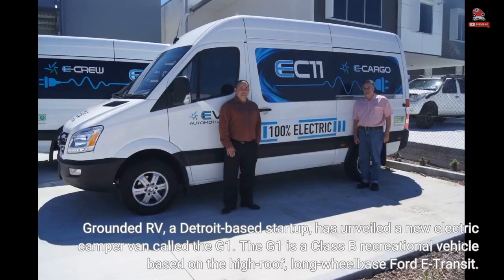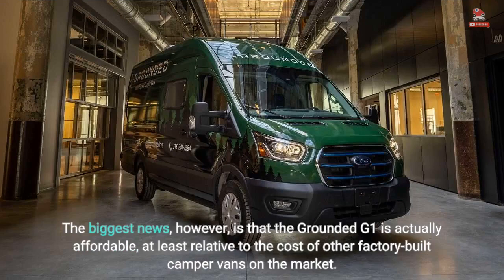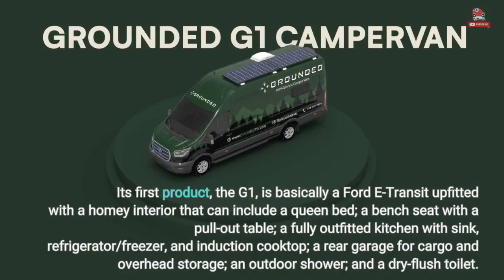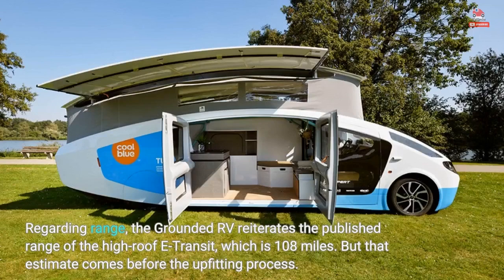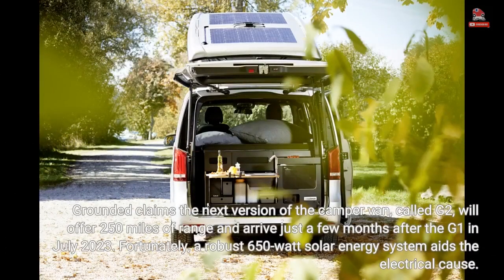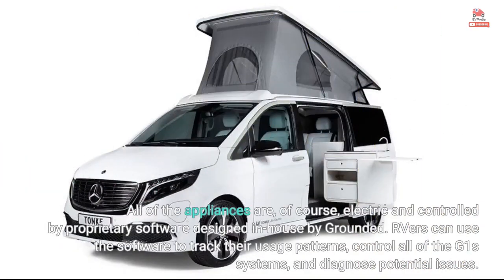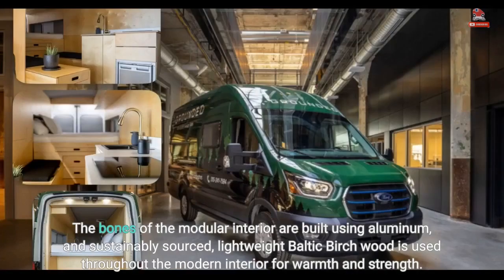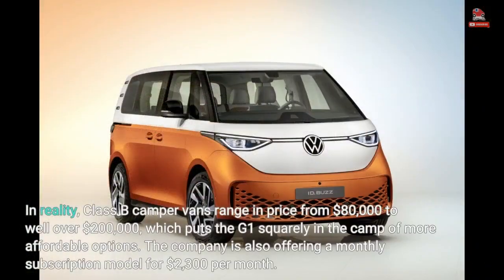Grounded RV Unveils Electric Camper Van That's Actually Affordable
Grounded RV, a Detroit-based startup, has unveiled a new electric camper van called the G1. The G1 is a Class B recreational vehicle based on the high-roof, long-wheelbase Ford E-Transit. It's also highly customizable, letting customers choose the interior layout that best fits their lifestyle. The biggest news, however, is that the Grounded G1 is actually affordable, at least relative to the cost of other factory-built camper vans on the market.  Former Tesla and SpaceX engineers are behind Grounded RV, and the company, which was only founded in 2022, will be manufacturing the G1 at Ford and Newlab's "Accessible Streets...